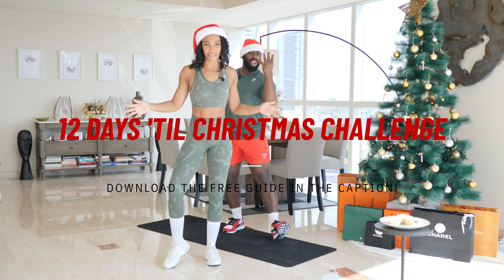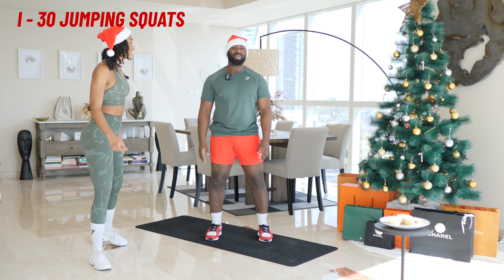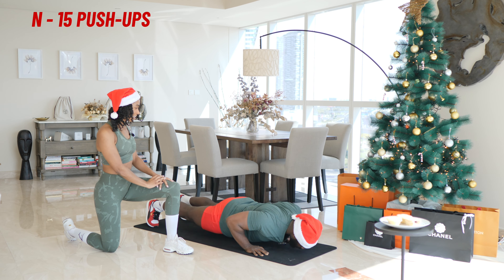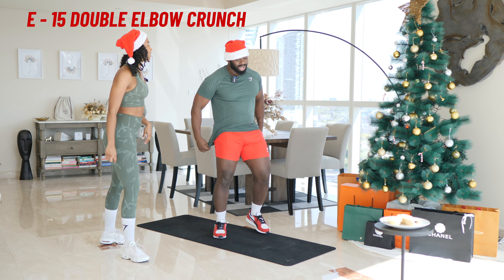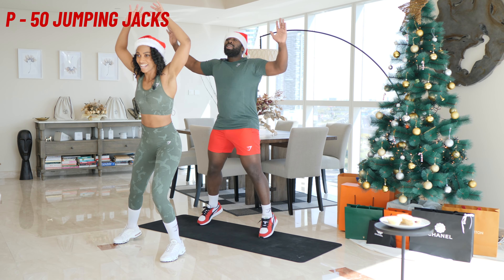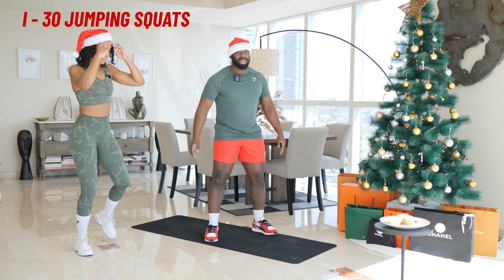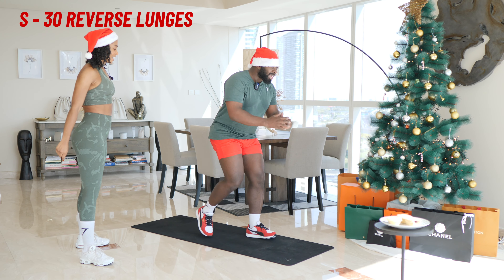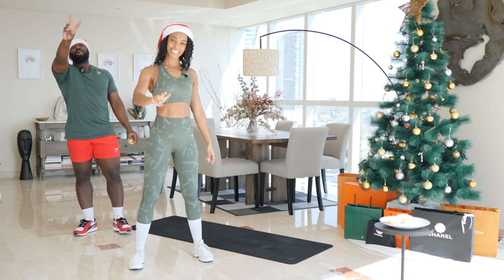😂 Sweaty 'MINCE PIES' for Day 4 🎄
Hello Squad 🤩
It's Day 4 of the 12 Days 'til Christmas Workout Challenge and the keyword is: MINCE PIES 😋
Mike claims this was the worst 'mince pie' he has tasted but what do you guys think haha!

1 Round as fast as you can with little to no rest 🥵
M - 20 Glute Bridges
I - 30 Jump Squats
N - 15 Push-ups
C - 10 Rocket Launchers
E - 15 Double Elbow Crunch

P - 50 Jumping Jacks
S - 30 Reverse Lunges
If you are new or just starting the challenge you can get the Workout Challenge Guide
Be sure to do this challenge with family & friends x